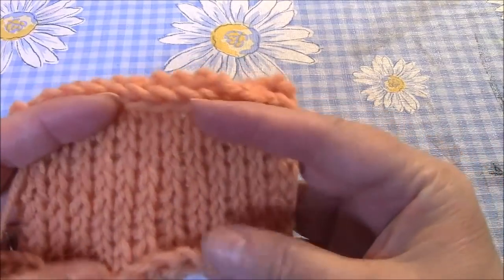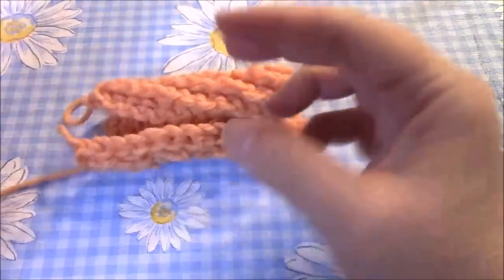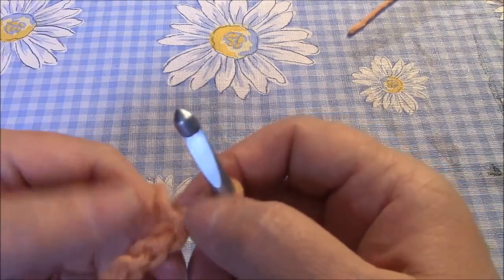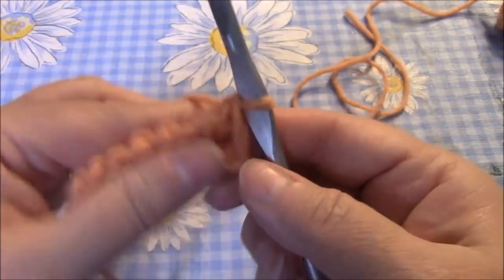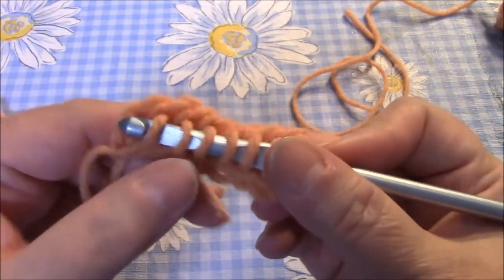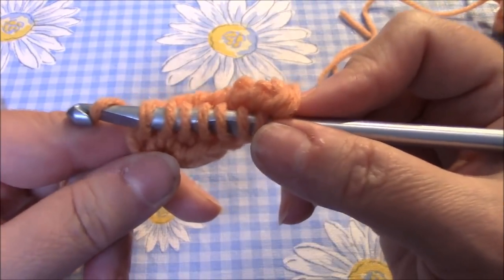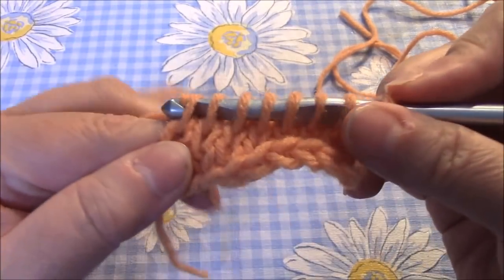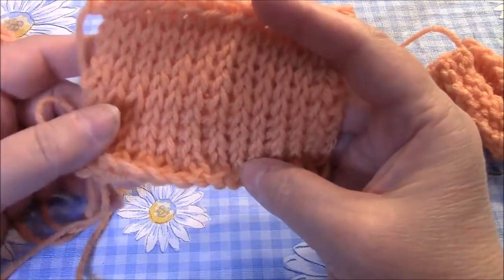Tunisian Crochet Knit Stitch - Learn How to Crochet with Darlene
Hello peanut gallery! This video will show you just how easy it is to work the tunisian crochet knit stitch. It's not my favorite stitch for an entire block, but we will be using it down the road so if you are not familiar with it, you need to learn it!  It's very easy!   Here is the Tunisian Simple Stitch aka Basic Stitch aka Afghan Stitch